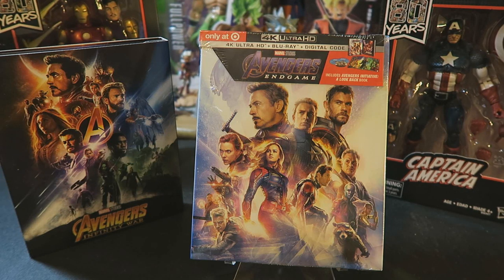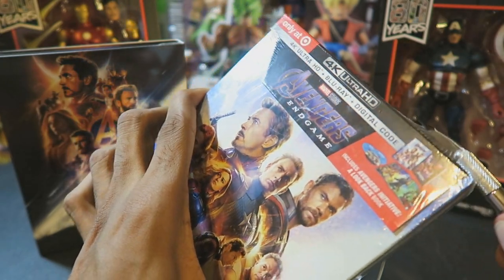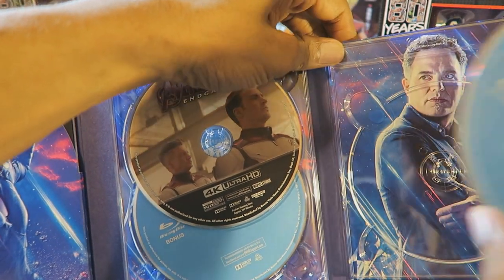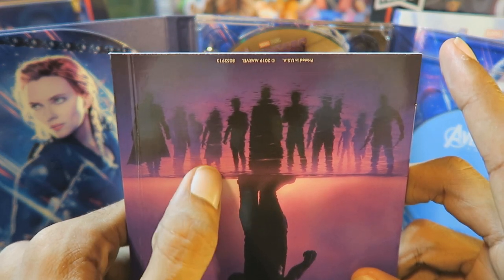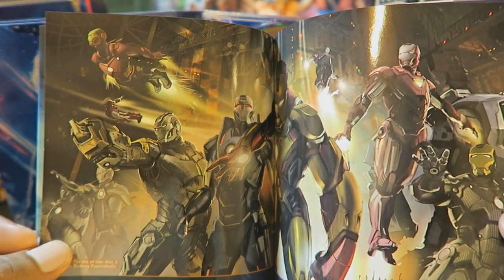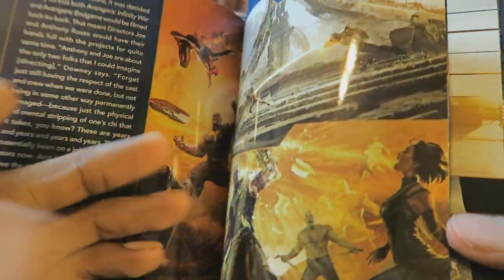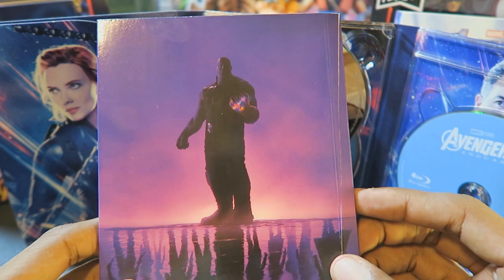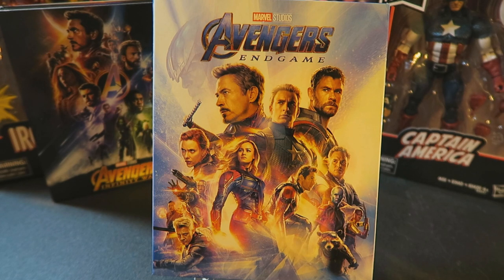Avengers Endgame Blu-Ray Unboxing (Target Exclusive)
In this video I unbox the Avengers Endgame exclusive bluray from Target. I also take my time to go through the book that comes with it.